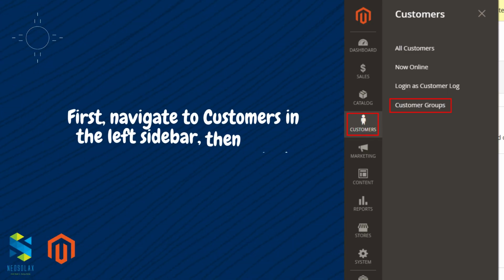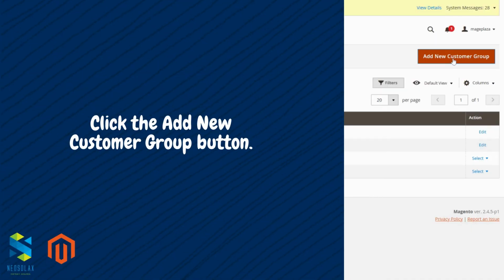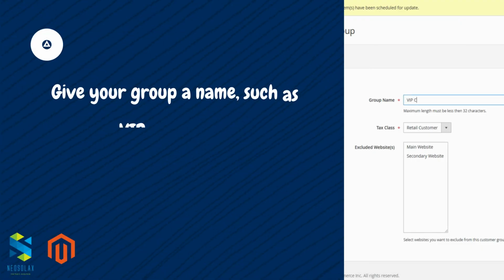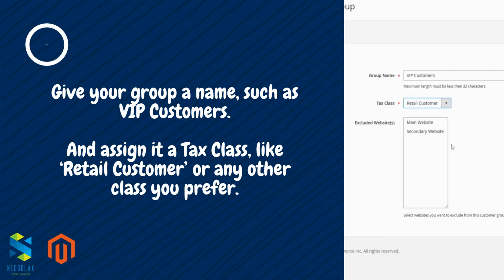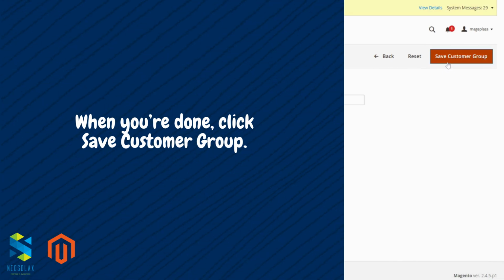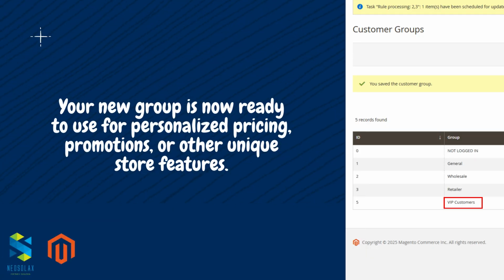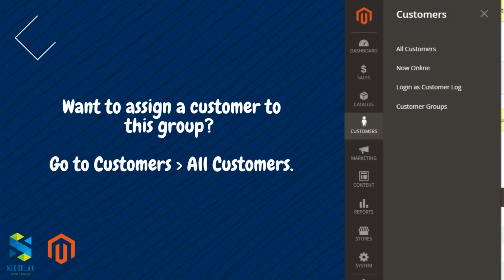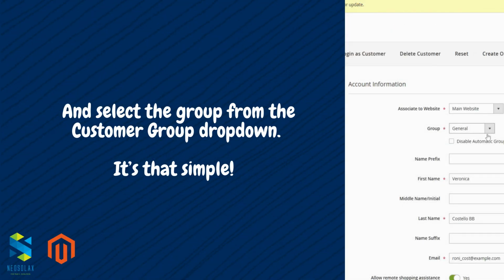Magento 2: How to Create Customer Groups for VIP Pricing & More 🚀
Boost sales and loyalty with Magento 2! 🎉
In this step-by-step tutorial, we’ll show you how to create customer groups, personalize pricing, and assign customers to groups effortlessly. 💡

Topics Covered:
✔ Logging into Magento 2
✔ Adding New Customer Groups
✔ Assigning Customers to Groups